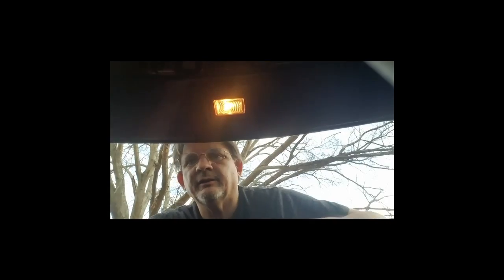DIY How to change your trunk light to LED in 5th Gen Camaro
Just a quick video showing another LED mod for your 5th Gen
Zevo 2825 bulb

Sorry for the yellow tint. I corrected twice but when I upload to YT it goes back yellow. Errrr!